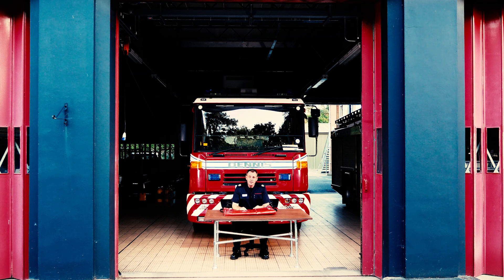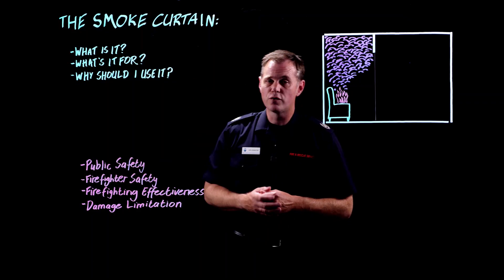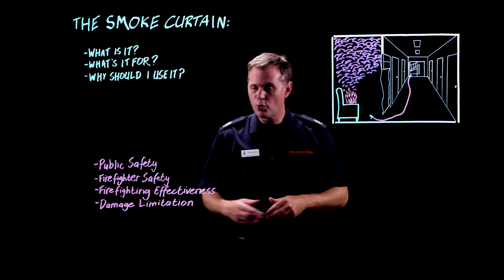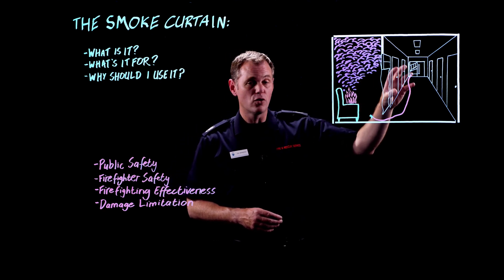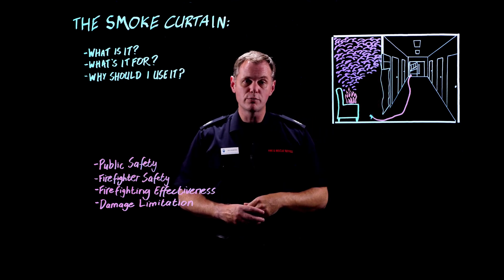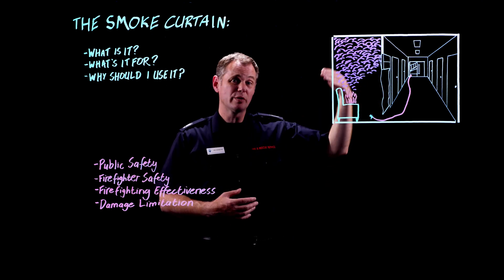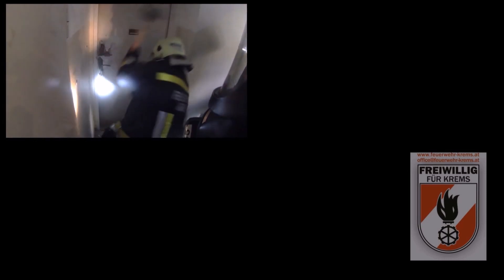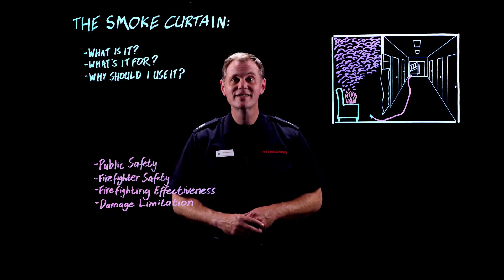The Smoke Curtain 1: Why?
This video explains what a smoke curtain is, and the benefits of using it.